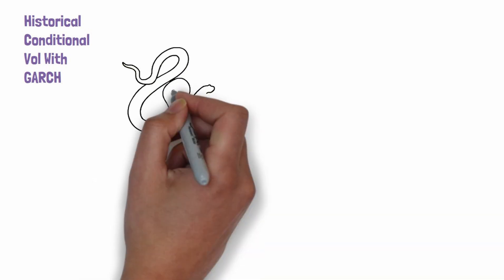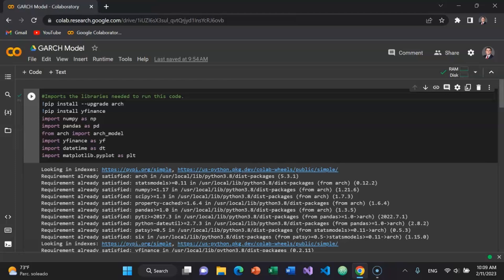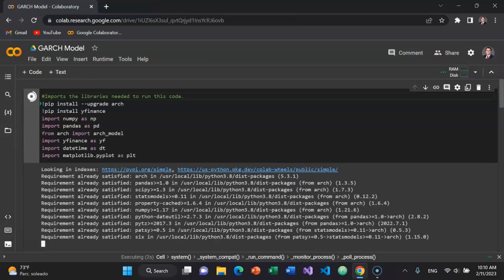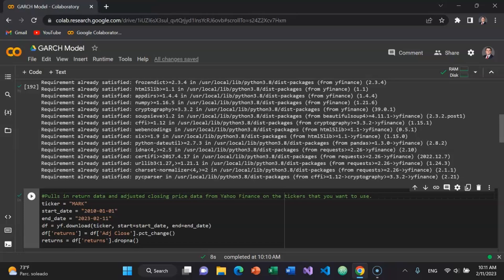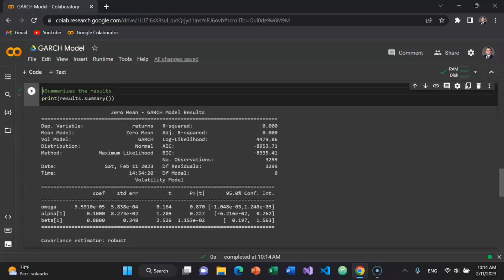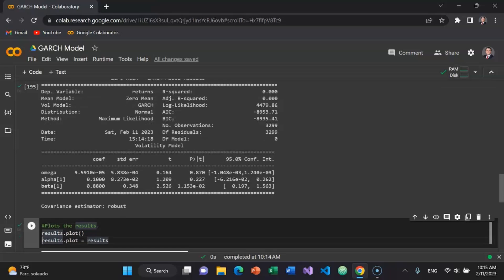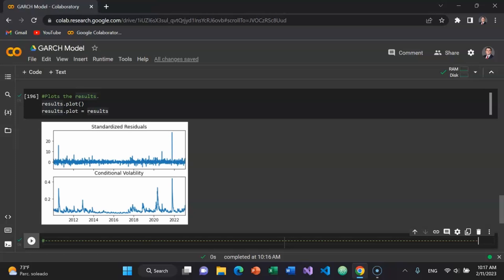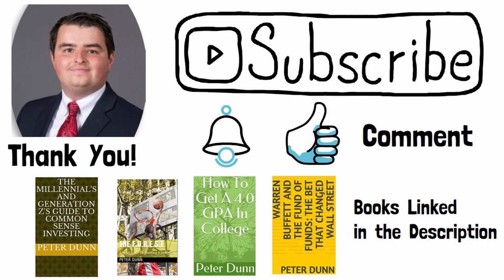Use Python to Calculate the Historical Conditional Volatility of a Stock With the GARCH Model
Leave a super thanks on this video so that I can continue to produce great content for you.

Peter James Dunn (“Pete J. Dunn”) is not a broker-dealer or financial advisor.

This video should not be misconstrued as containing financial advice. This video is not a solicitation or offer to buy or sell any security.

This video is for educational and entertainment purposes only and is not for investment or tax advice.

Investing involves risk, including loss of principle. Past performance is not a guarantee of future results, and actual results may differ materially from forecasts.

There is no guarantee or confirmation that the information in this video is accurate, complete, or suitable for any investor.

Please consult your financial advisor before doing any trading.

Warning

As this channel continues to grow, there have been scammers in the comments section of these videos. Do not click on any links or respond to these scammers. Pete J. Dunn will never ask for your phone number, social media, credit card number, bank information, or any other form on information. BE CAREFUL OUT THERE!